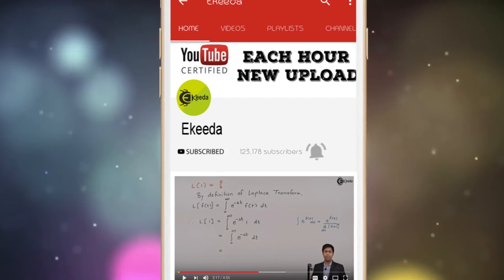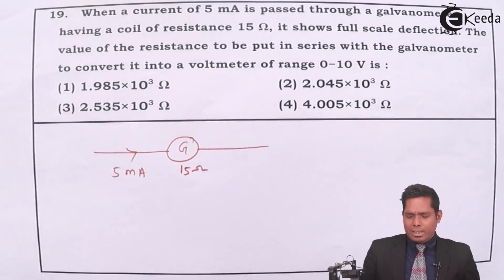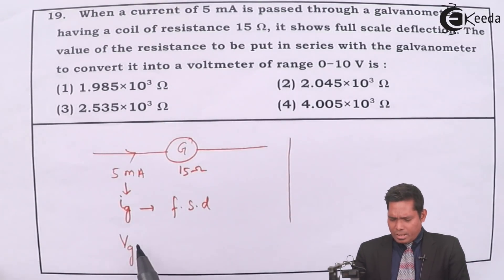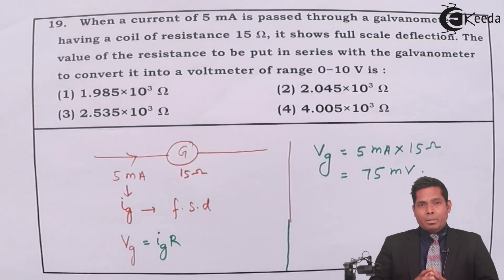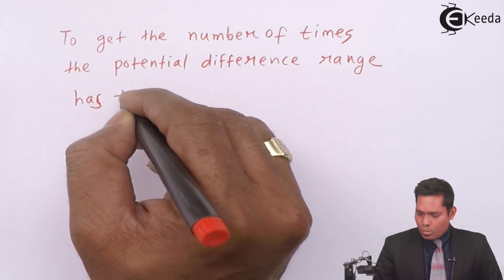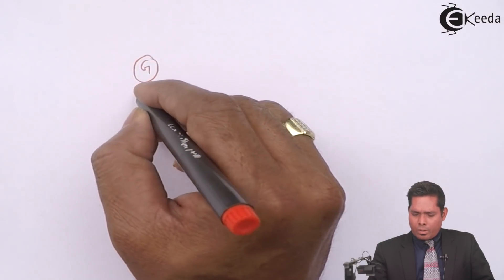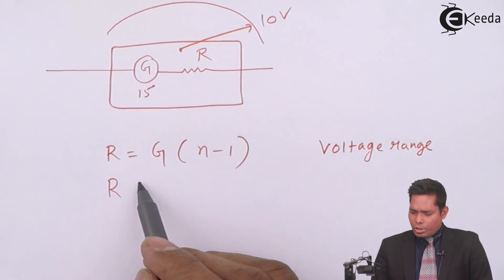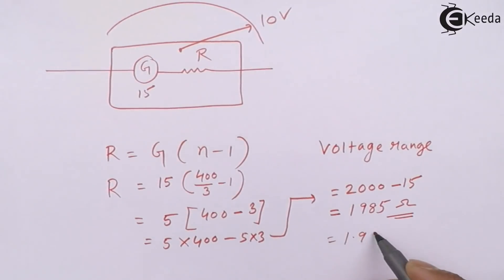IIT-JEE Main 2017 - Physics Paper Video Solution - Question 19 | Ekeeda.com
Happy Learning : )